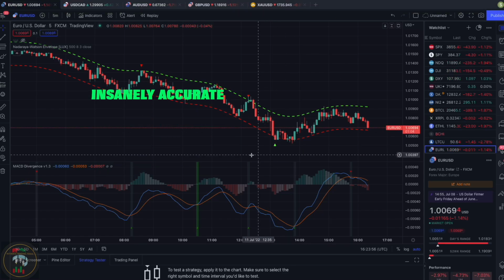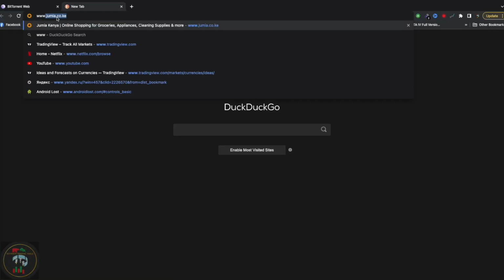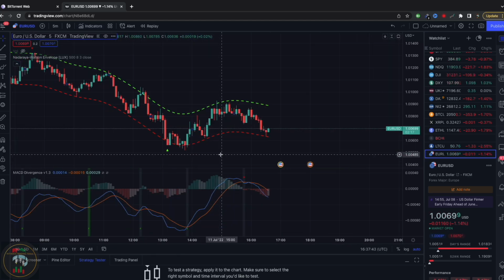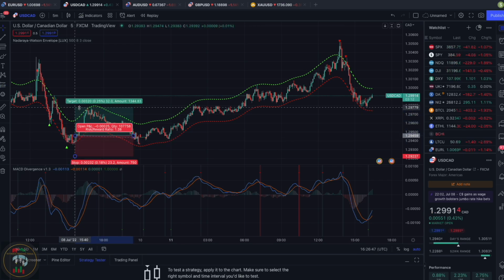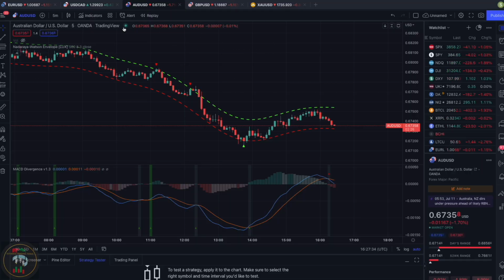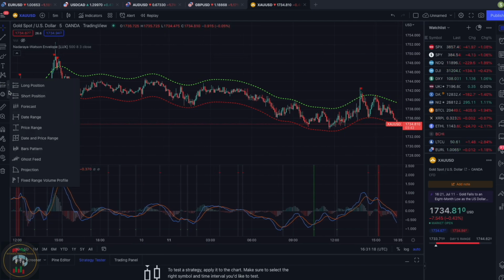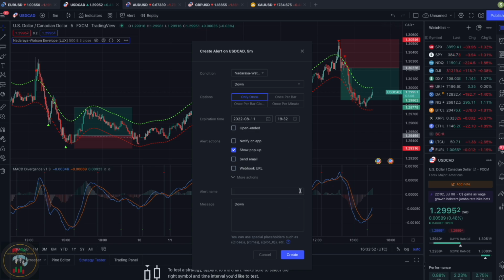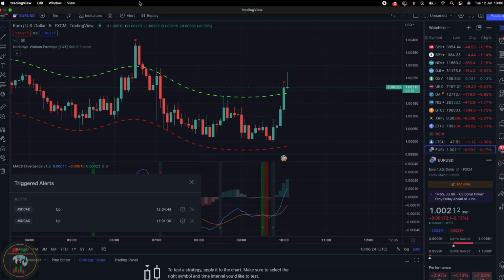Two Trading-view Indicators That Work Like Magic! forex tradingview money indicators 📉📈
📊👉Tradingview Strategy Based on Two Tradingview Indicators:
🧩 Nadaraya Watson Envelope: (By Lux Algo)
🧩 MACD Divergence V1.3 (By Alex-Short)

🖥 Rent a Remote Computer From As Low as $3 Per Month & Run Trading Systems 24/7 Un-interrupted.

🖥🔐 PROTECT YOUR COMPUTER FROM BEING ATTACKED BY HACKERS AND DATA MINING APPLICATIONS BY USING MY RECOMMENDED VPN. STRONG-VPN! HIDE YOUR IP ADDRESS & ACCESS GEO BLOCKED WEBSITES, SECURELY.⏩

🌐Visit Our Ultimate trading Channel Blog-Website To See More Trading Ideas & Strategies:::⏩⏩ (NEW WEBSITE COMING UP)
📩👉Contact Ultimate Trader on Telegram:- @Ubinaryscripts101 ✅

HAPPY TRADING!
God Bless ❤

Timecodes
0:00 Intro
1:02 How to Create the Strategy
1:40 Buy Sell Entries
3:55 How to Add Sound Alerts
4:15 Live Trading on Deriv
6:44 Like Share Subscribe